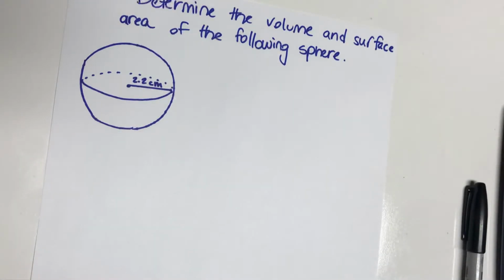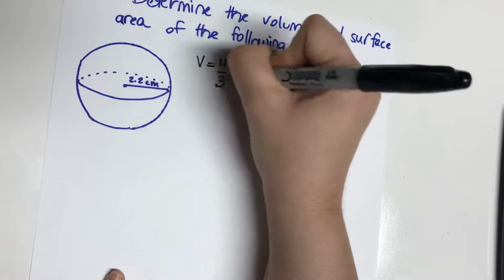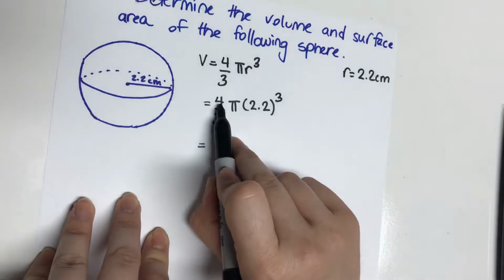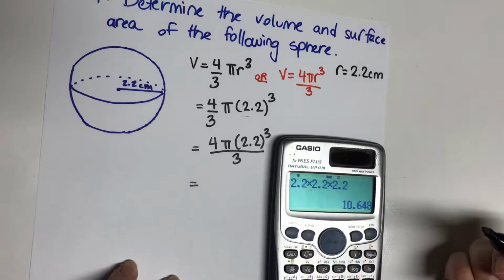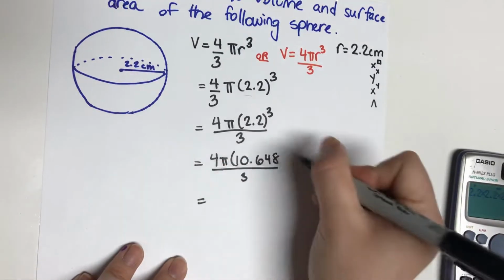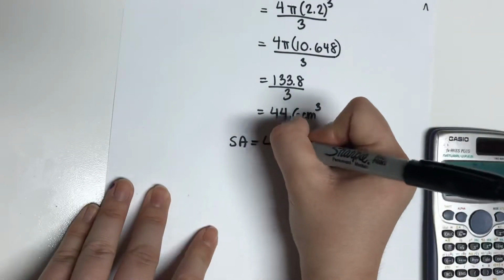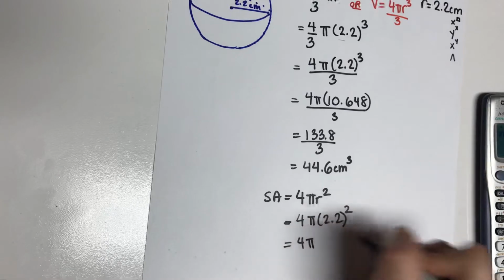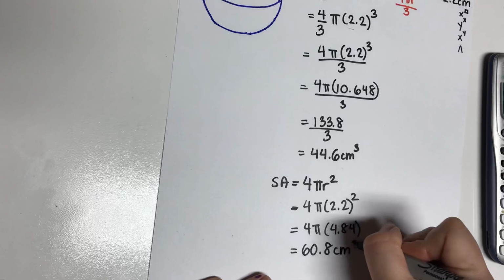Volume and Surface Area of a Sphere